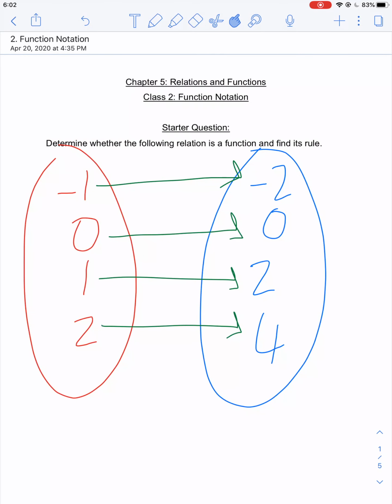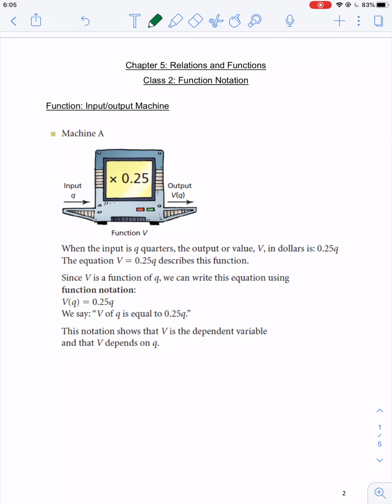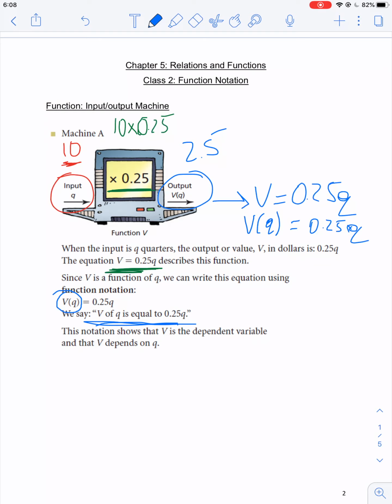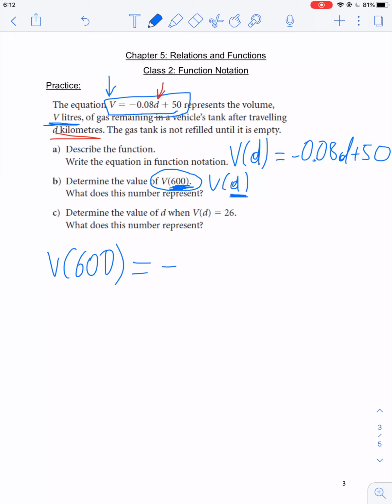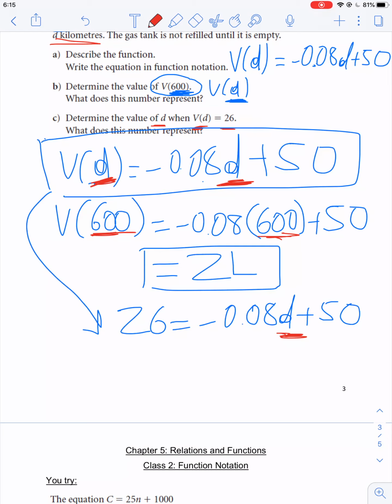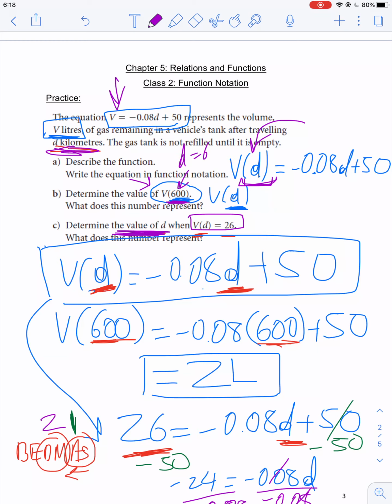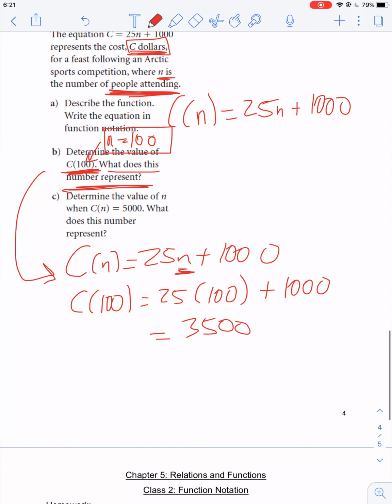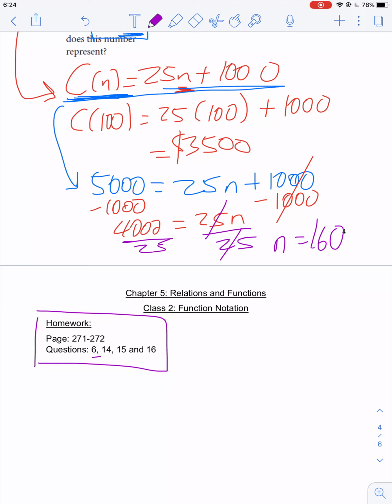Class 2: Function Notation (Math 10C)